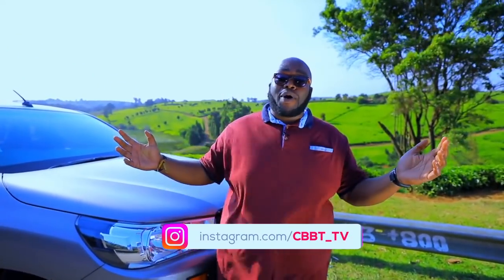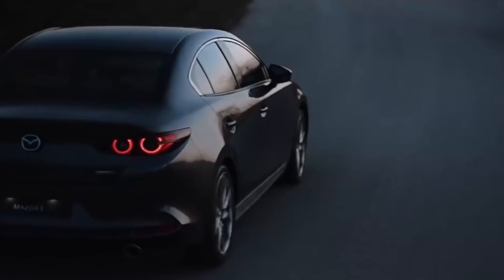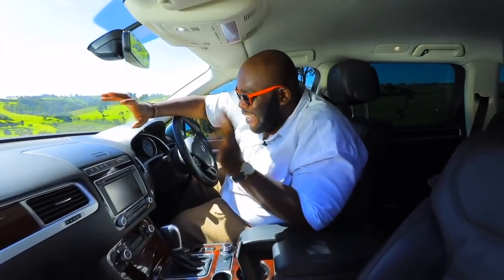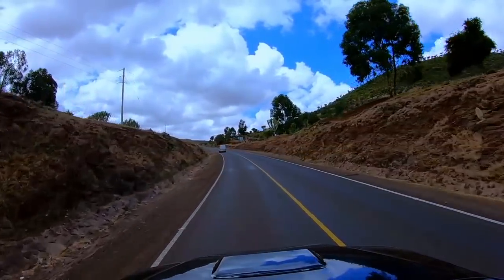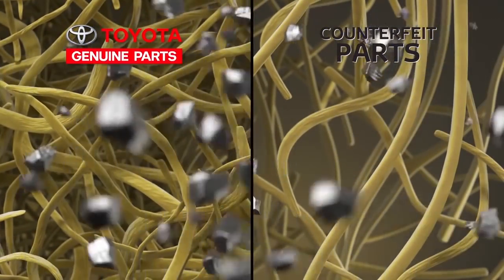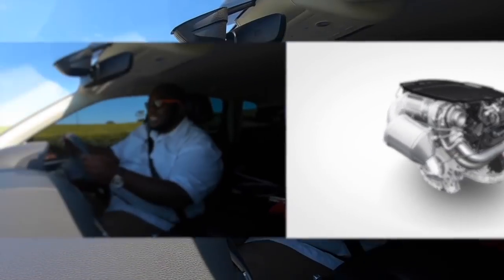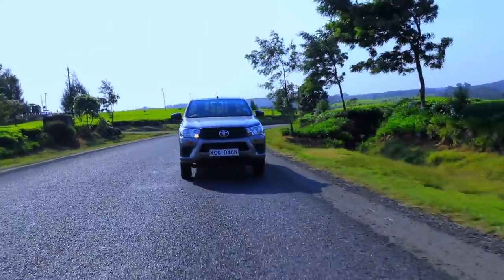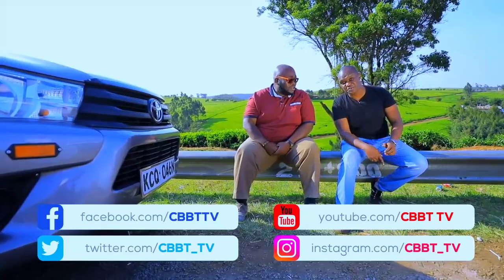CBBT - Episode 7 - Toyota Hilux Single Cab / VW Touareg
On this week's episode of Cars With Big Boy Trev, we take a trip to Central Kenya to check out the Toyota Hilux Single Cab, share some regular service tips and review the Volkswagen Touareg

Remember to check out the show Sundays on NTV at 5PM for the latest episodes.

The Hosts